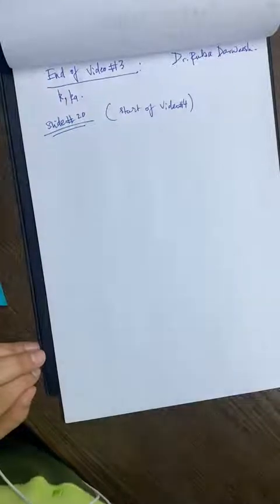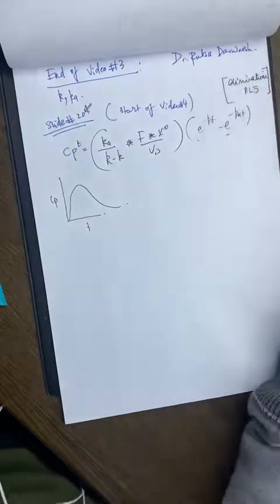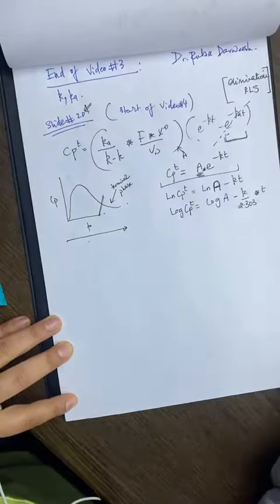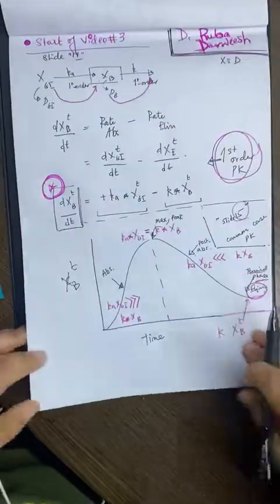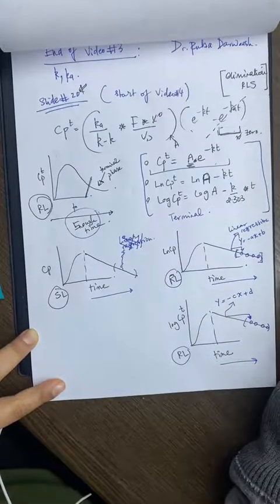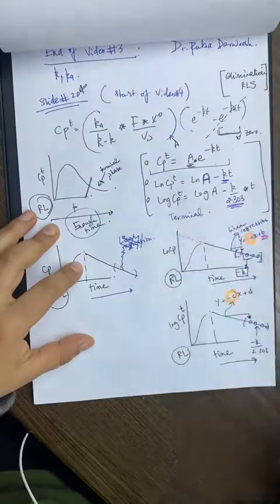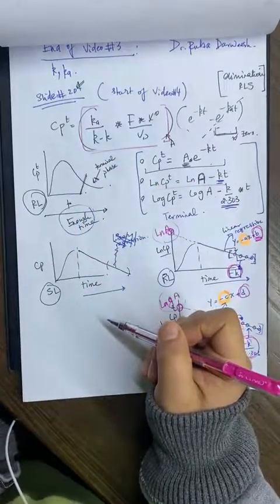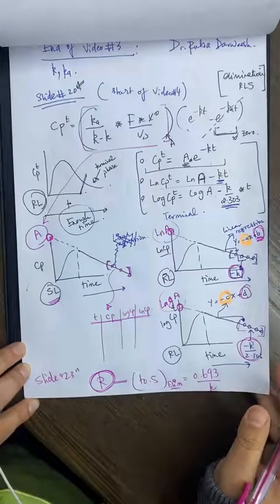CH5 Extravascular pharmacokinetics Elimination rate constant determination (part 4)